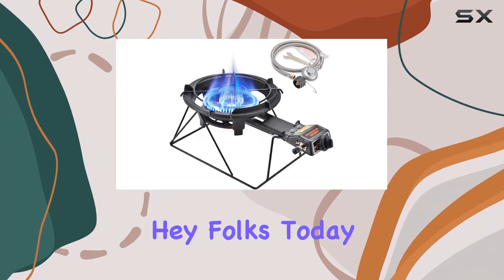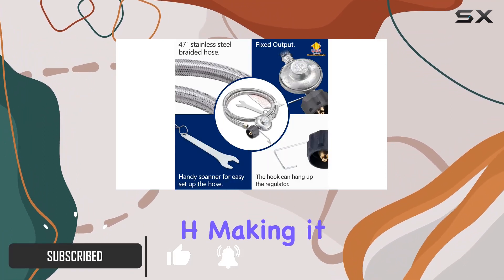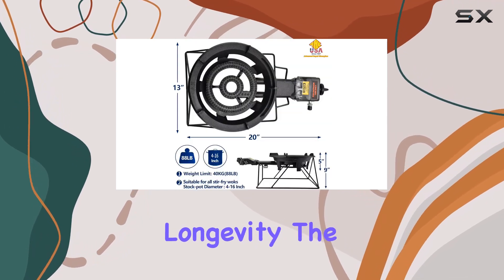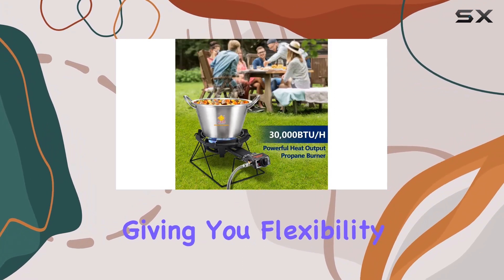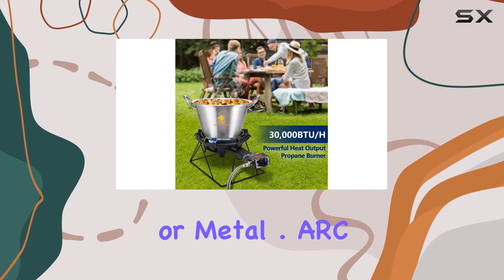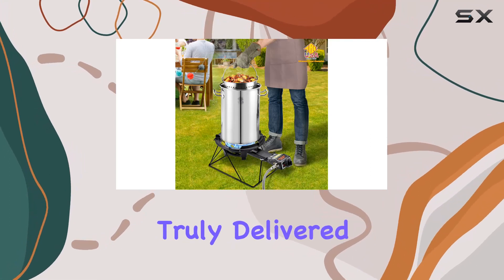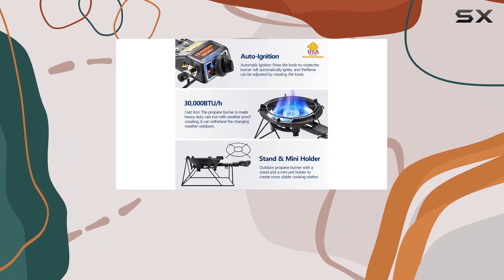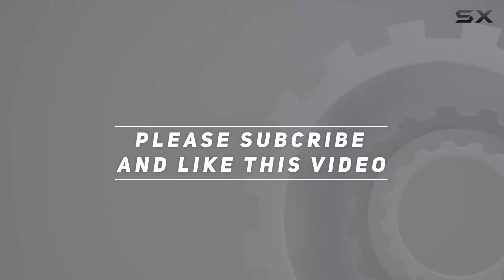Unleashing the Power of ARC Outdoor Propane Burner Stove - A Comprehensive Review!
0:00 Intro
0:06 Review

Things that we mentioned in this video:
ARC Outdoor Propane Burner : B08529TJJC